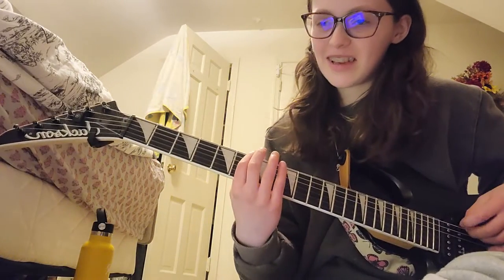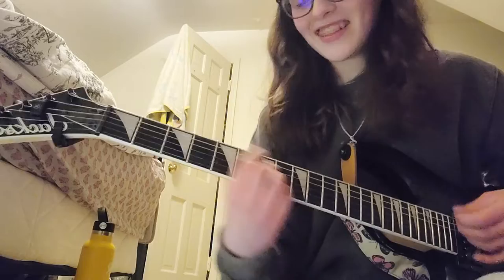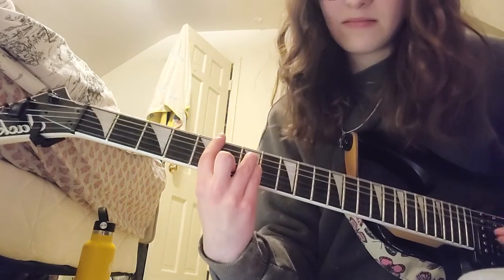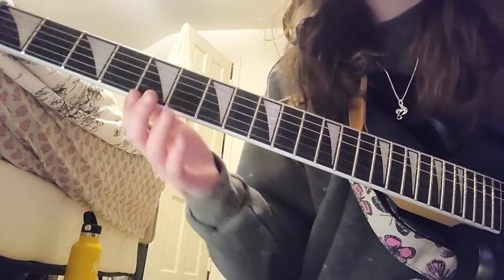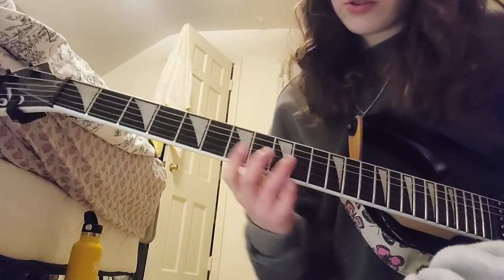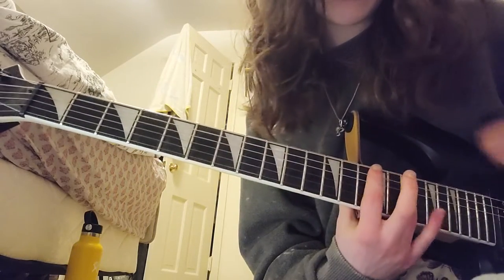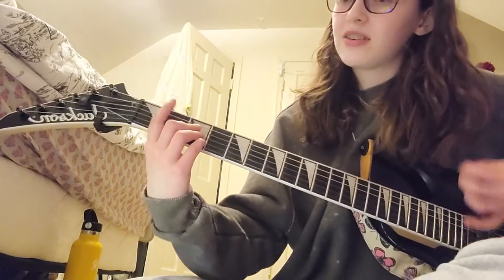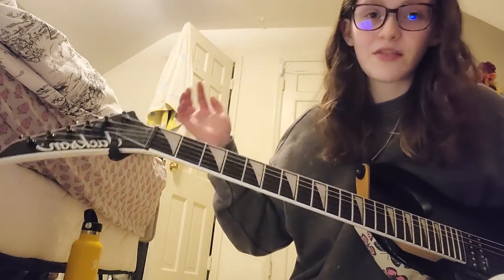Cute thing by Car Seat Head Rest - Guitar lesson tutorial and cover/play through